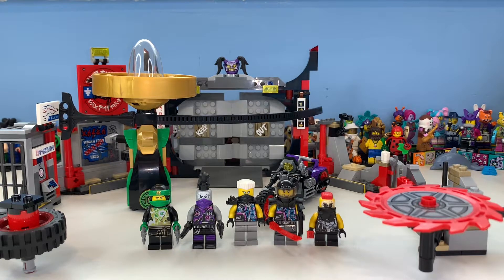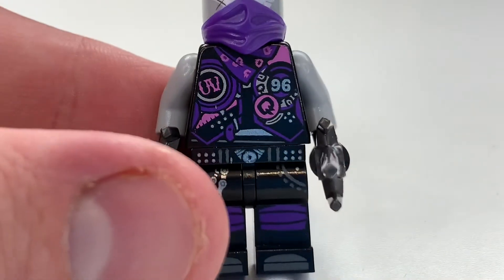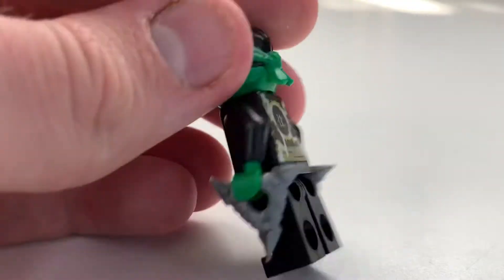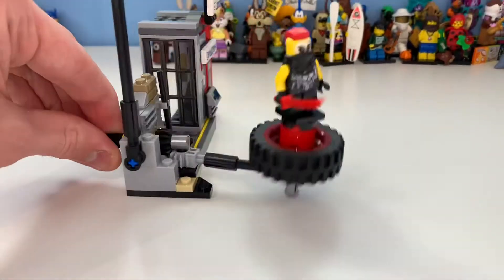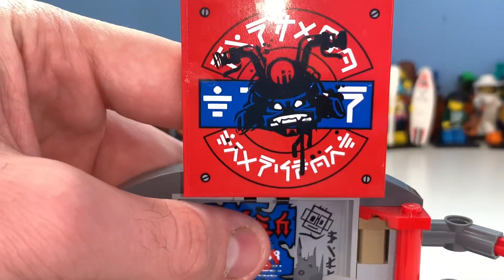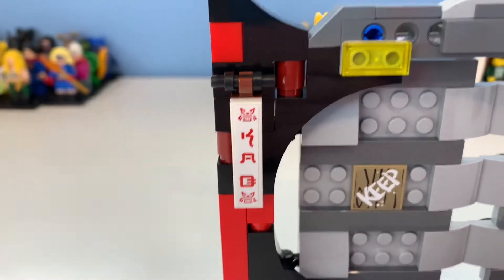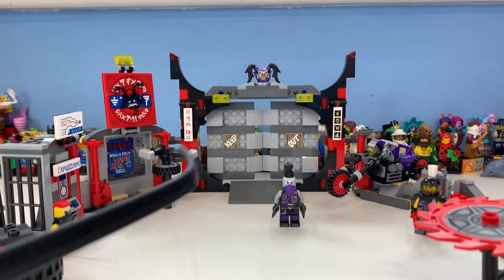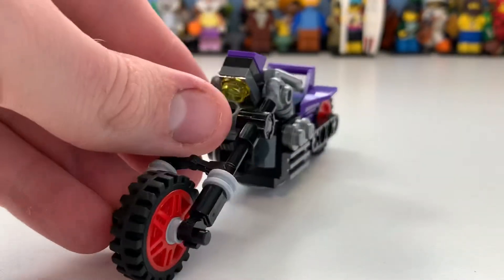LEGO Ninjago 70640 S.O.G Headquarters Review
Today we take a look at the 70640 S.O.G Headquarters, which I did review a few years back on my 2nd channel that only last a couple Months